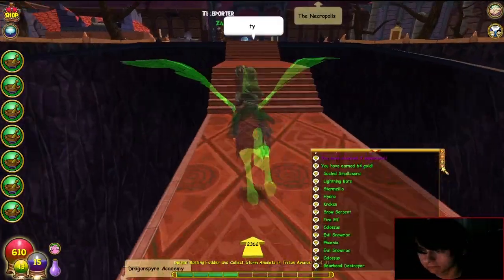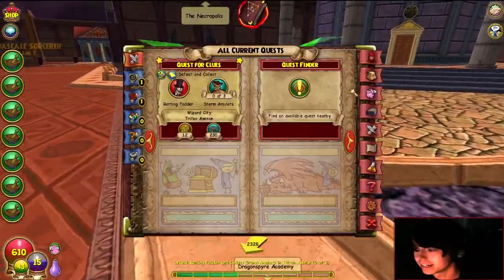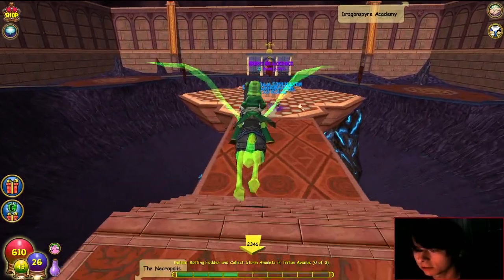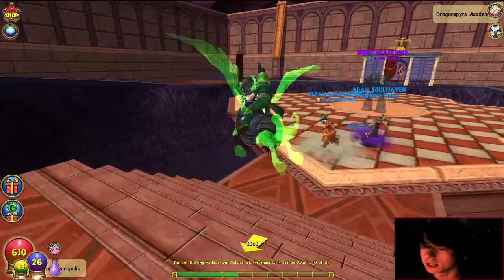Wizard101: *NEW* Best Strategy for MAX ELEMENTAL SPELLEMENTS!